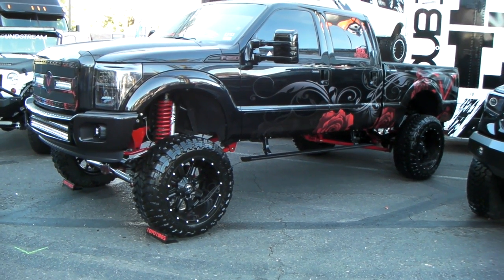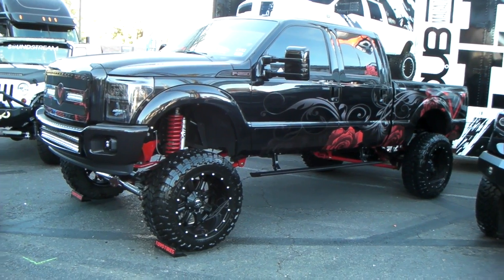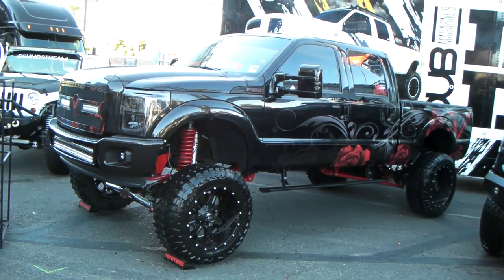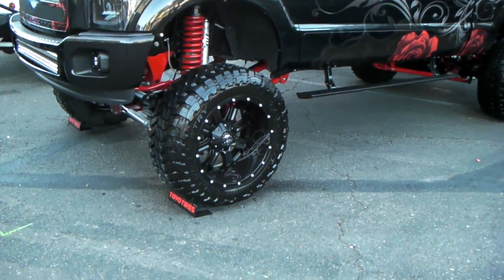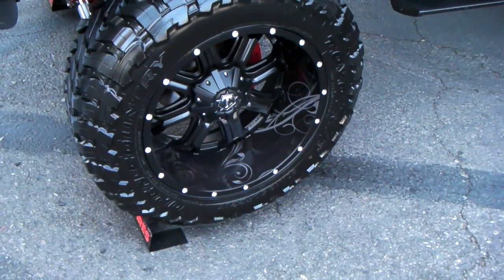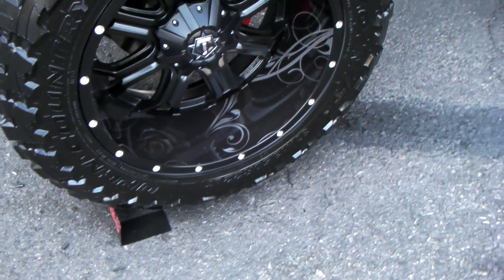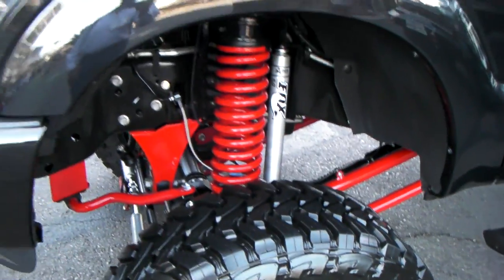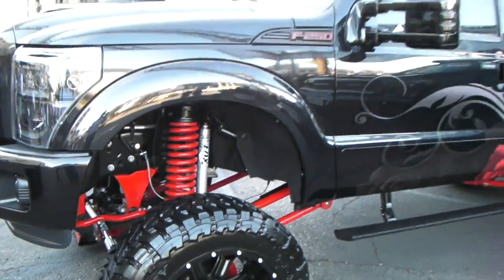DUBSandTIRES.com 22" TIS Offroad Rims Custom Painted Ford F250 Lifted Hallandale Miami